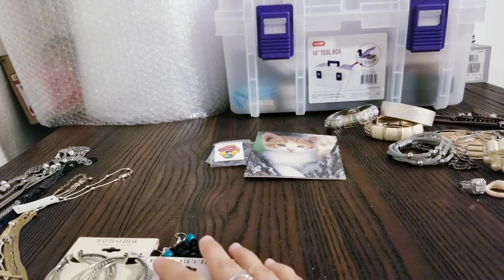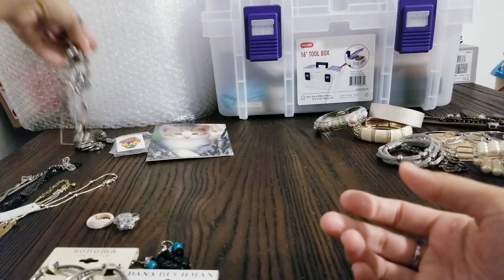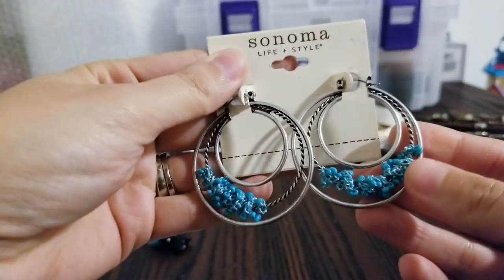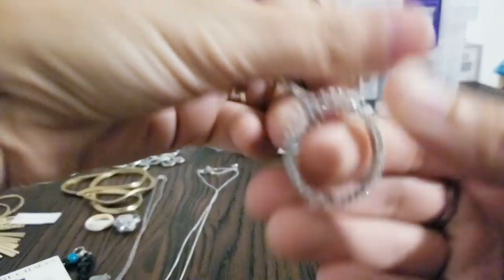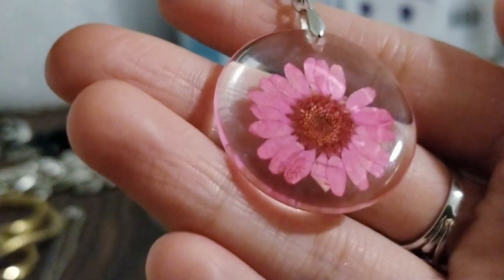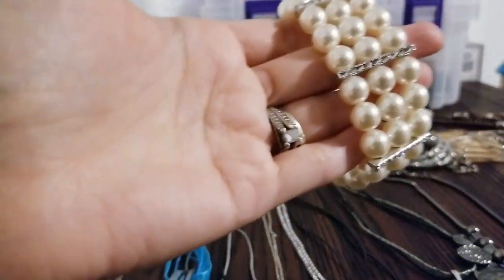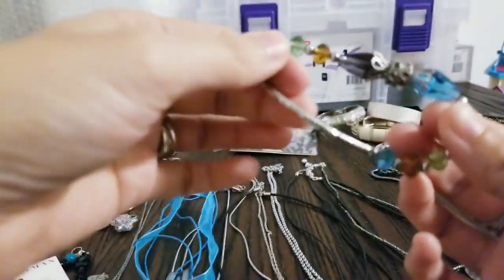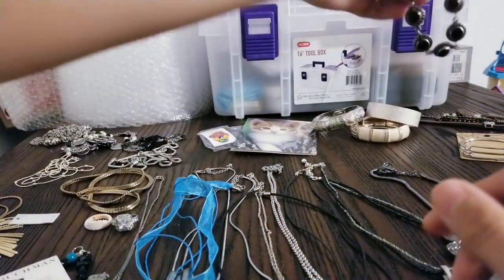Surprise Jewelry Haul Part 1 (Jaykat)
Surprise jewelry Haul.  Surprise package from my mom (PatzyCraftzy).  Purchase from Jaykat's auction.  Please check out part 2 is the ending of the video.